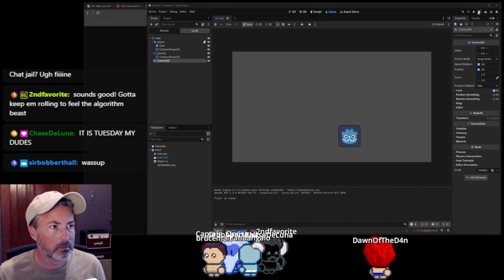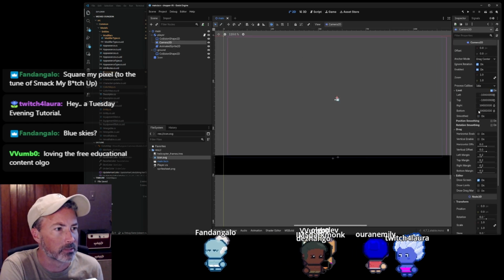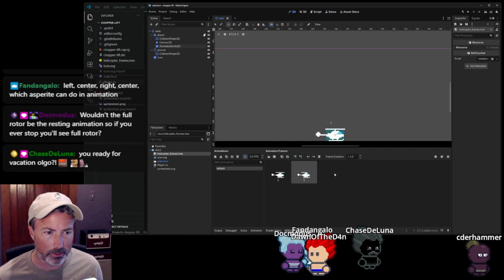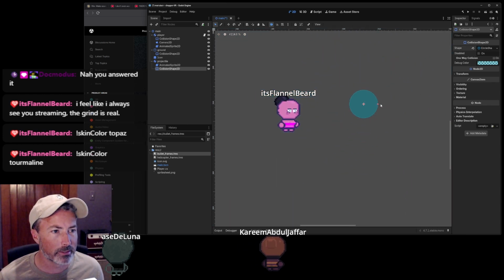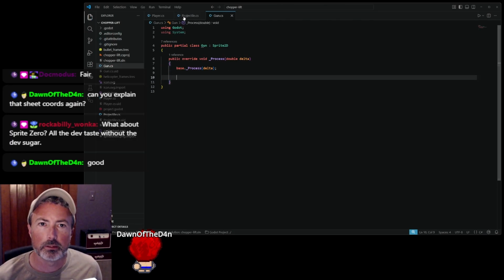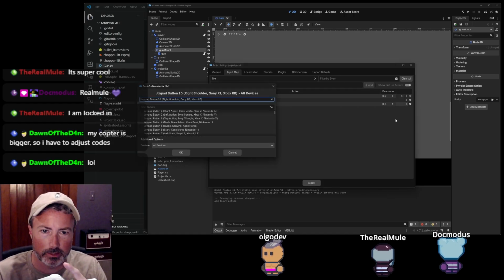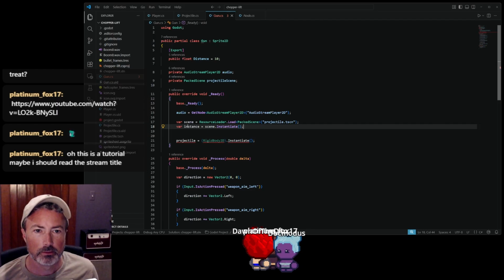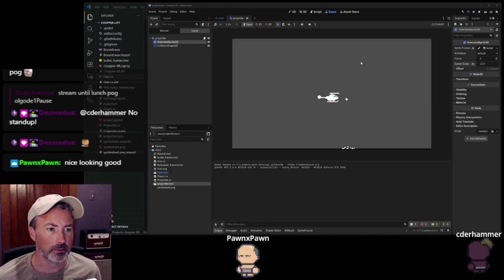Ep 002 - Godot Tutorial Series - Chopper Lift